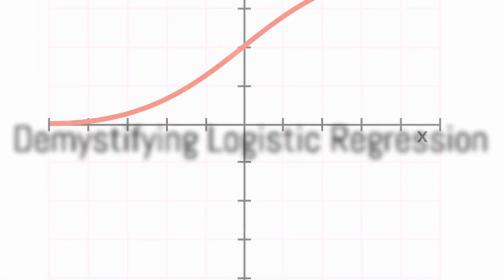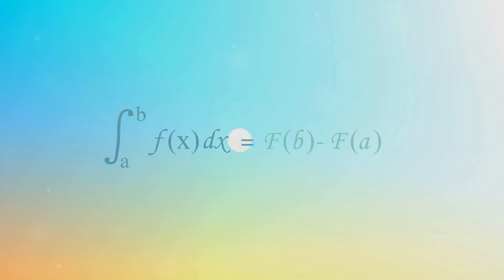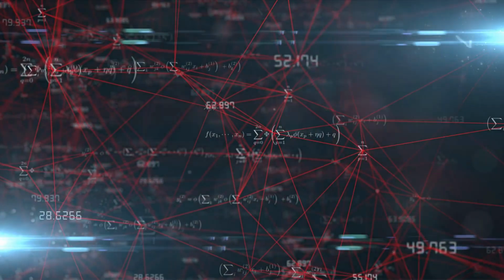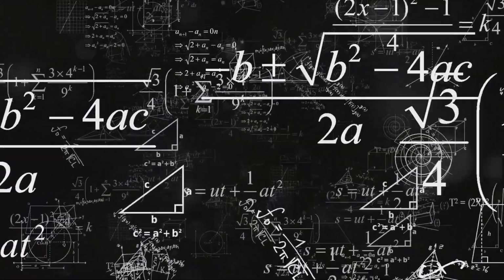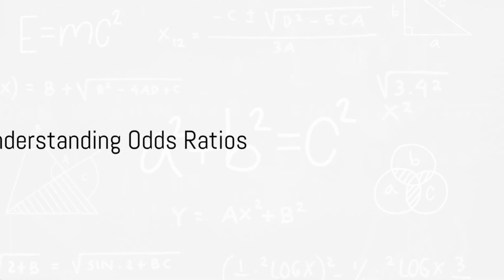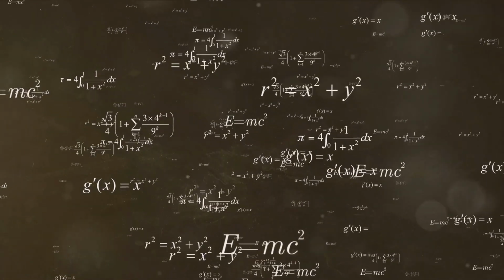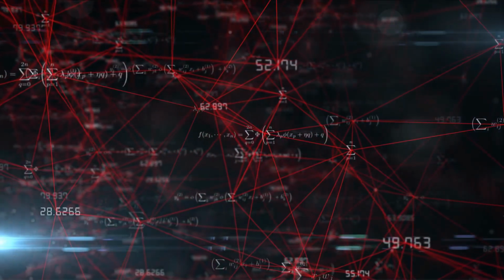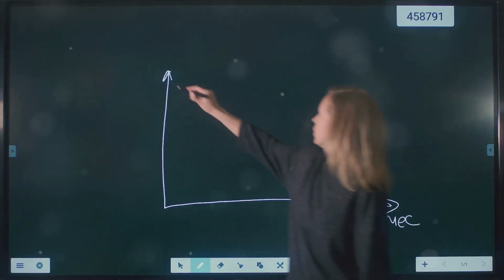Sigmoid Function | Odds Ratio | Maximum Likelihood Estimation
Sigmoid Function: Logistic regression uses the sigmoid (or logistic) function to model the probability. The sigmoid function outputs values between 0 and 1, which can be interpreted as probabilities.

Odds Ratio: It models the odds of the probability of success (event happening) as a linear combination of the independent variables.

Maximum Likelihood Estimation (MLE): The parameters of the logistic regression model are usually estimated using MLE. This method finds the parameter values that maximize the likelihood of the observed data.